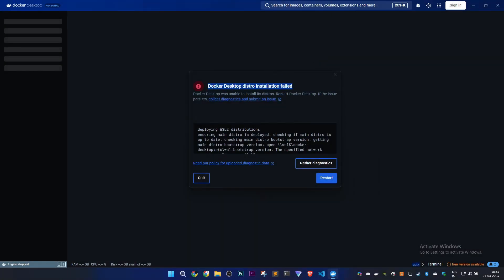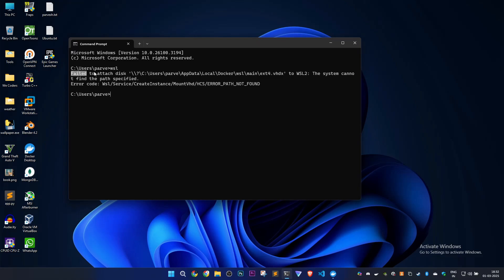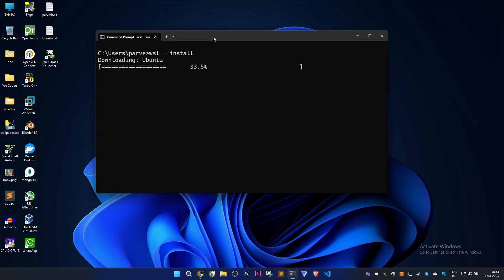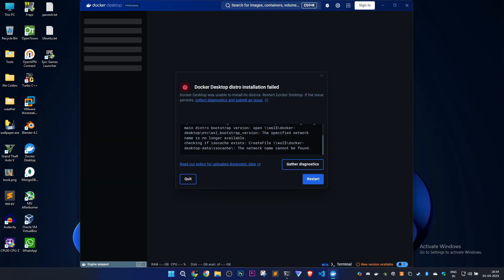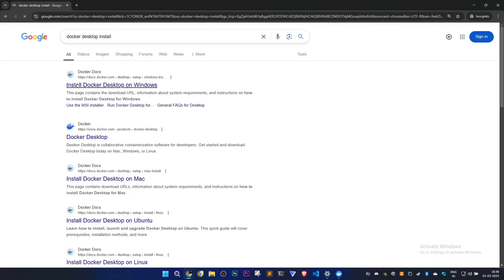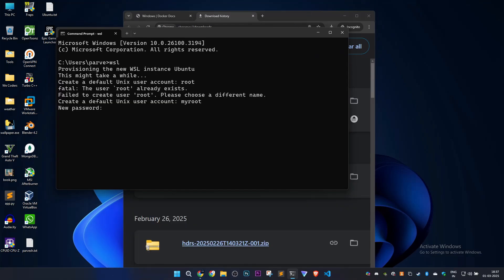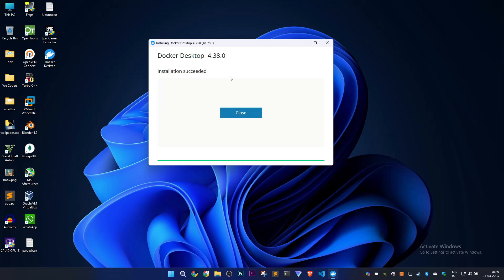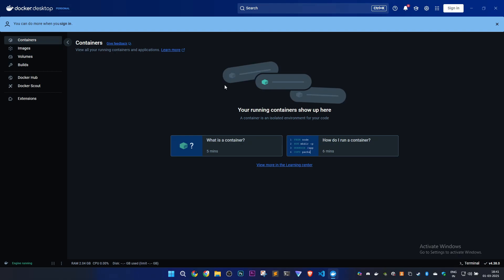How to Fix Docker Desktop Distro Installation Failed | Windows 11/10 | 2025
About The Video:
💘 Hey everyone! In this video, we’ll show you how to fix the Docker Desktop Distro installation failed error on Windows 11/10. If you're facing issues installing Docker due to WSL 2 errors or system configuration problems, this guide will help you resolve them quickly.

🇺🇸 What You’ll Learn:
✅ Fix Docker installation errors
✅ Enable WSL 2 and virtualization
✅ Troubleshoot common Docker issues